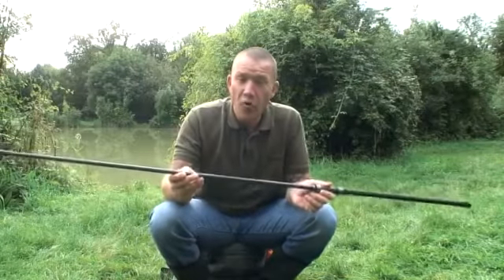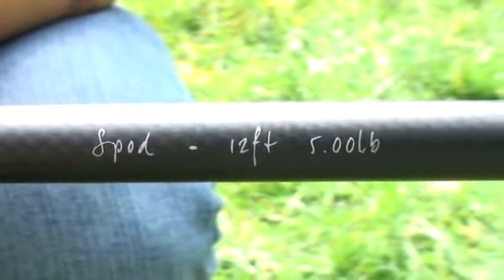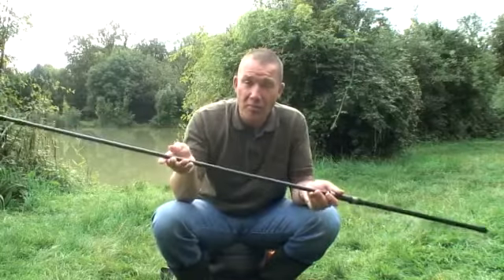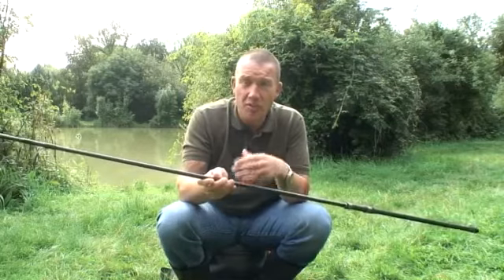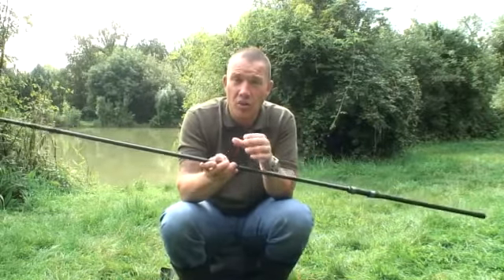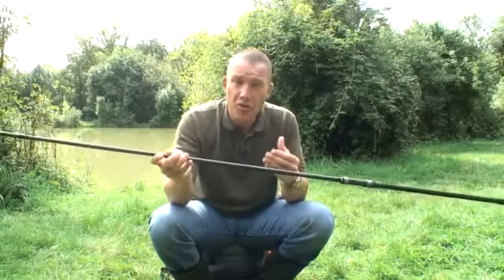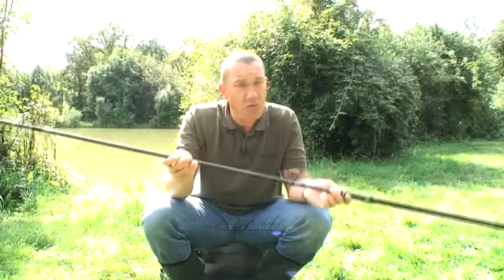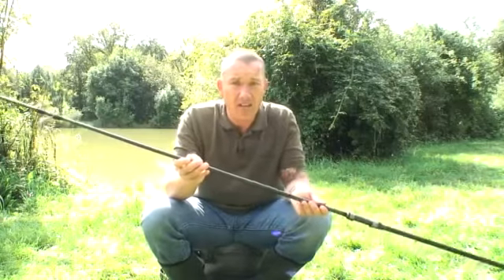Tribal Spod Rods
Новинки от Shimano